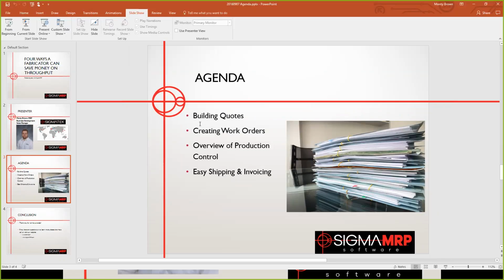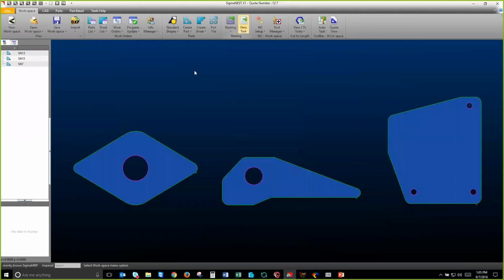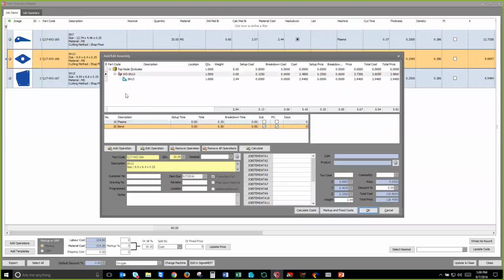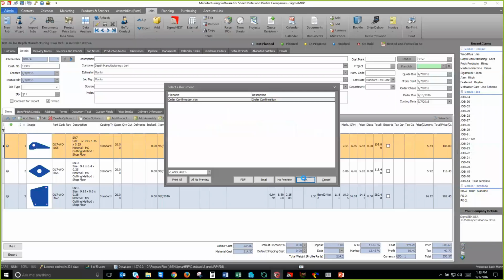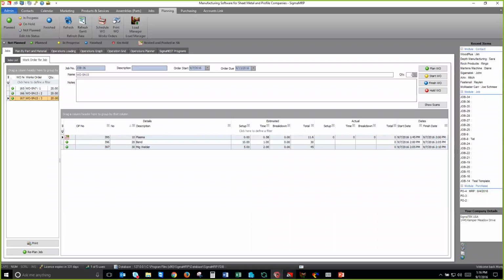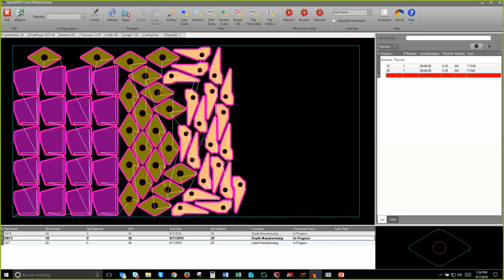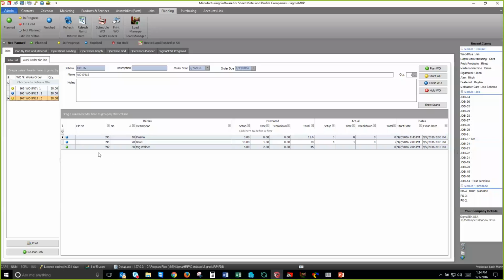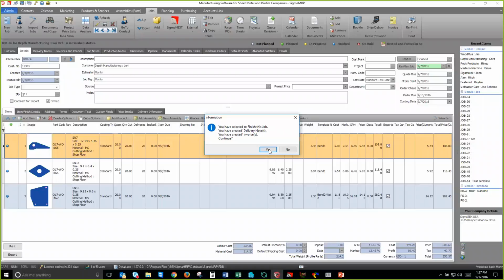Four Ways a Fabricator Can Save Money on Throughput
This webinar was held on September, 7th 2016.

In this webinar, Monty Brown, Business Development Manager for SigmaMRP will cover the quoting process for job shops and best practices to get a quote done quickly. Then he will discuss how to process orders that come in efficiently followed by monitoring production throughout all phases. Finally, Monty will demonstrate how to generate an invoice for a customer and celebrate a job well done!